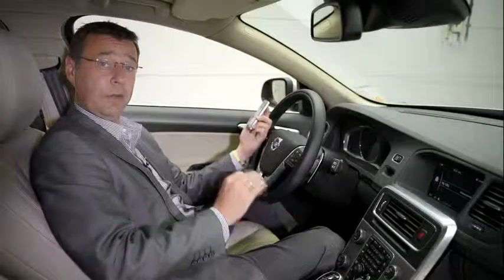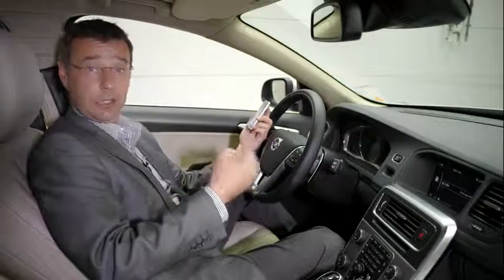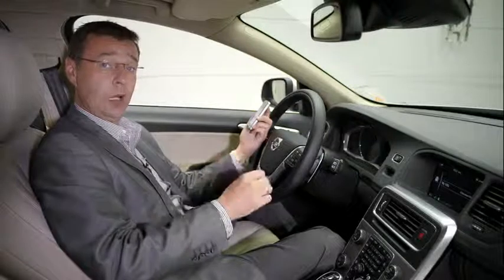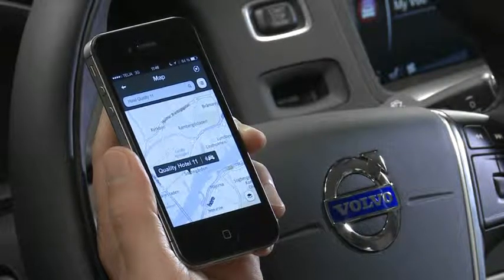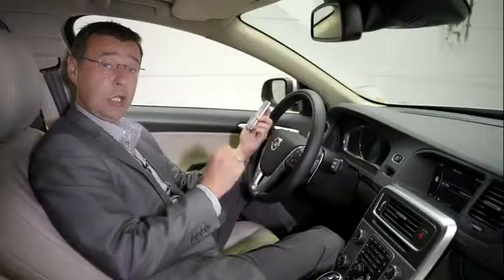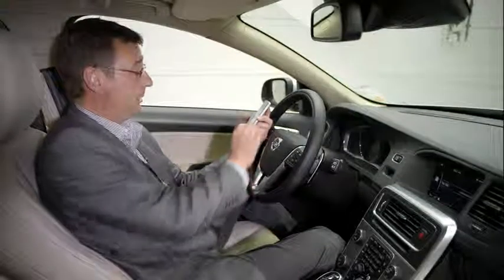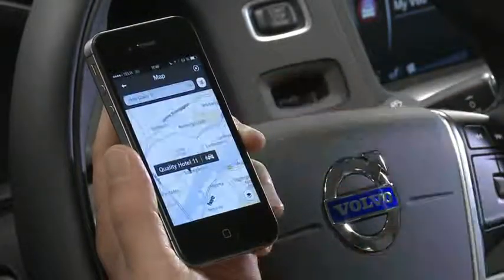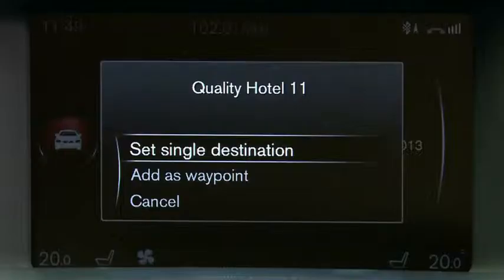Sensus Connect: Using the Send to car function from your mobile phone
Let this video tutorial on “Using the Send to car function (from your MOBILE phone)” show you the connectivity available with your Volvo (MY2015.5) step-by-step.